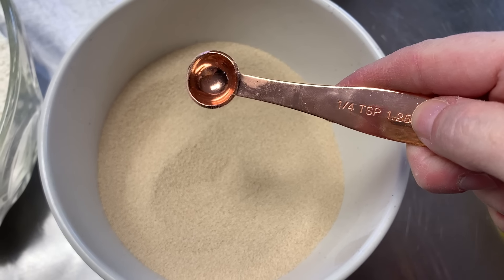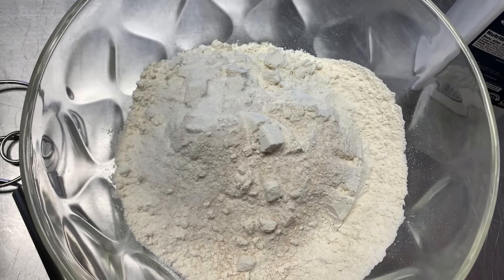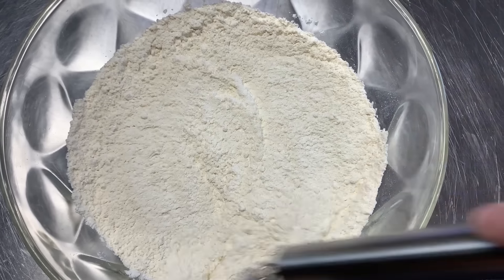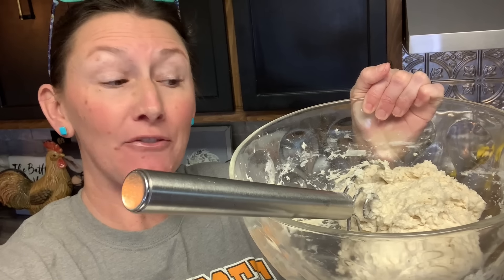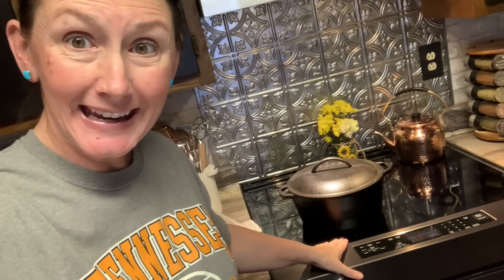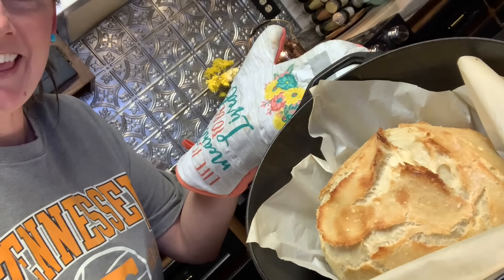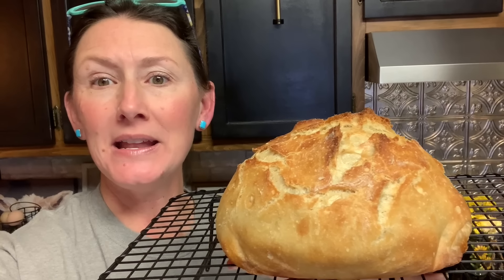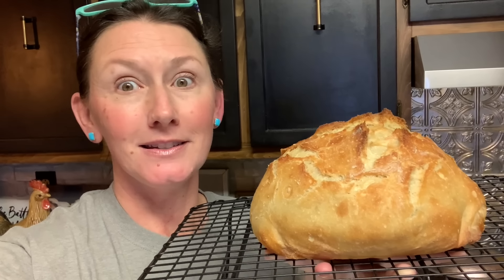🍞 FAST CHEAP EASY Bread YOU Can Make-NO Knead-NO Nonsense! 🍞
🍞 Faster, easier bread YOU can make!
SEE MORE BELOW! ⬇️
🍞 ~ Dutch Oven 5Qt
~ The Gift of Fear
~ CHARD Grain Grinder
~ Nurture Right Incubator
~ Lodge 9 Inch Skillet

💥 Super Fast No Knead Bread Ingredients💥
🍞 3 cups flour (Whole Wheat, All Purpose or Bread flour)
🍞 1.5 Cups hot water-NOT boiling but very warm!

Inspired by Jenny Can Cook~Thank you!